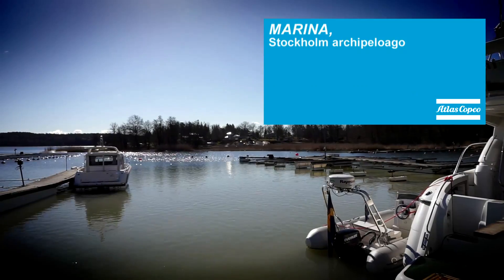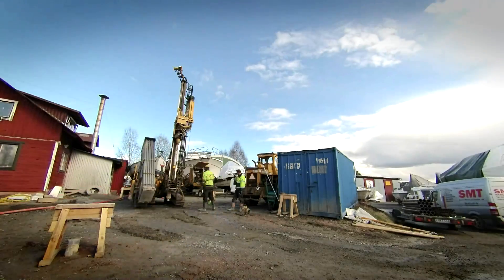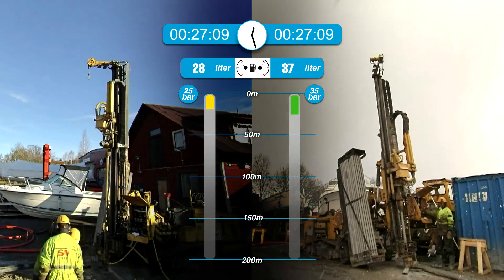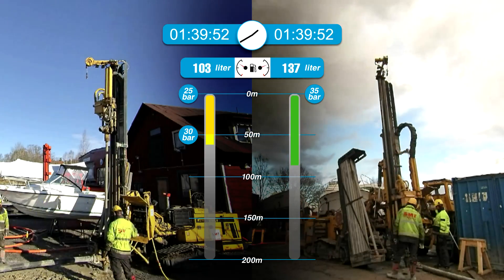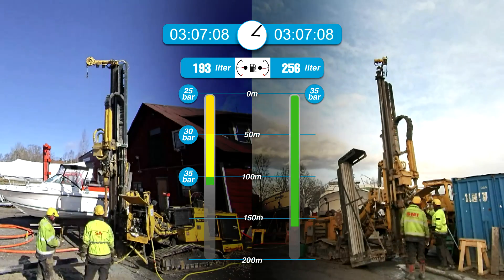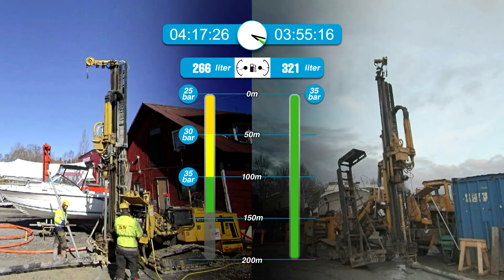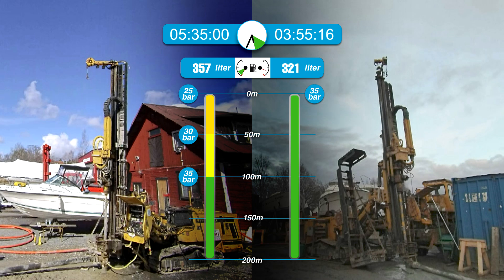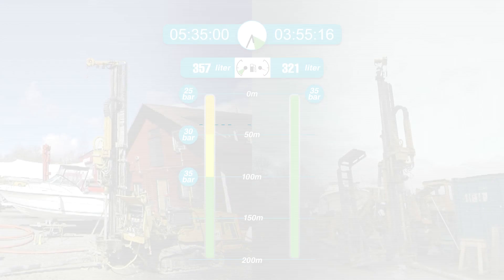Test fuel consumption of drilling under high pressure.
What is the impact on fuel consumption of drilling under 35 bar, compared to a gradual pressure buildup? We did the test, and found that drilling under 35 bar results in getting the job done faster, and a lower total fuel consumption.